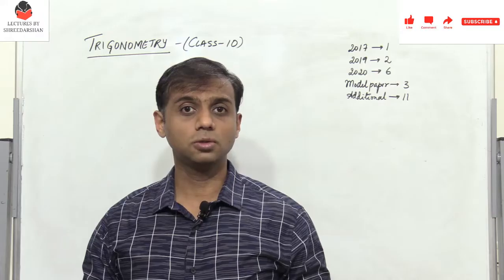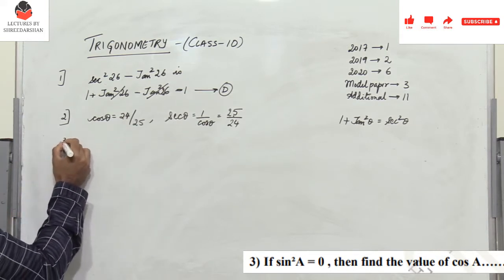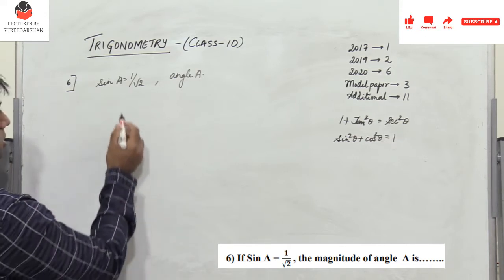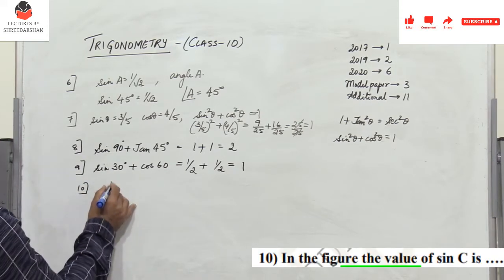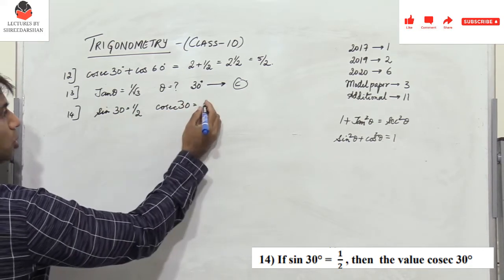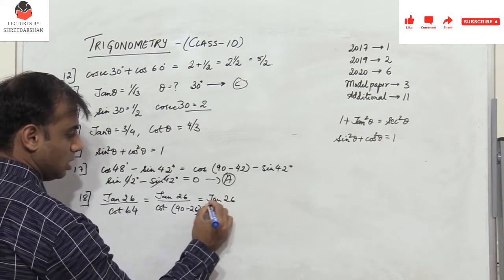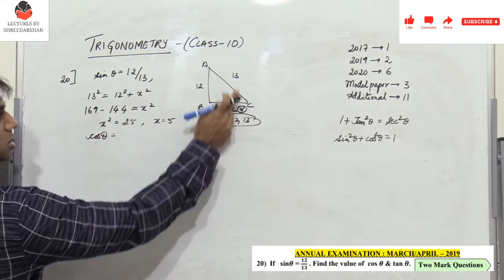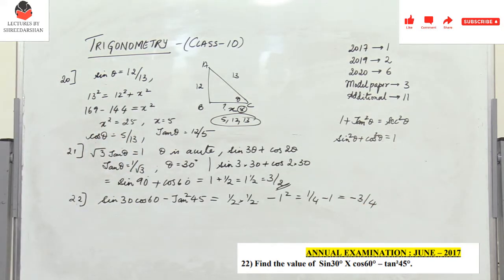SSLC : Trigonometry : Solved Problems from previous Question Papers | Class 10 Maths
For Maths and Science tuition for students going to 10th in Bangalore [ Sanjaynagar, RMV 2, Mathikere ] or [Rajajinagar, Vijayanagar] Please do contact

SSLC , Maths10 , Model Question Paper, Board Exam, Karnataka SSLC,
10 Math, Easy Solution,  Model Paper, NCERT, 10 Exam, Probability, Statistics, Arithmetic Progressions,  Quadratic Equations, Surface Areas and Volume,  Trigonometry,